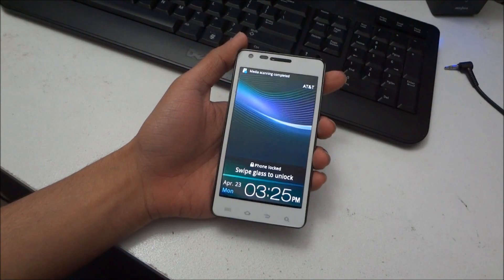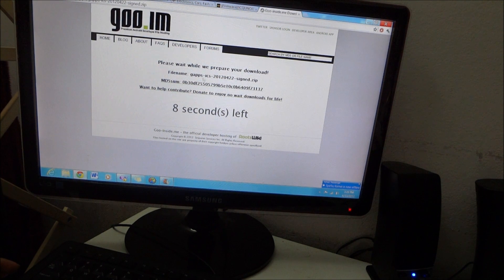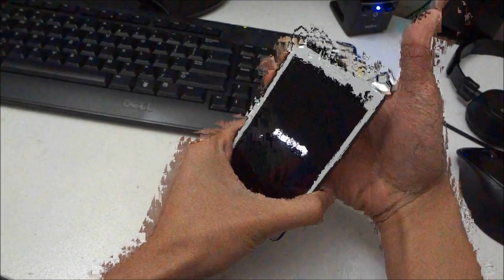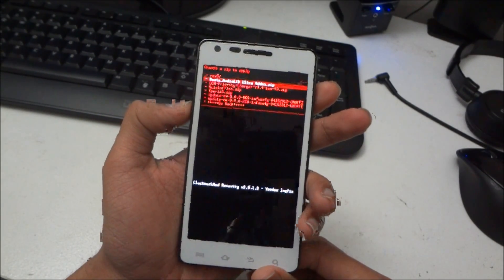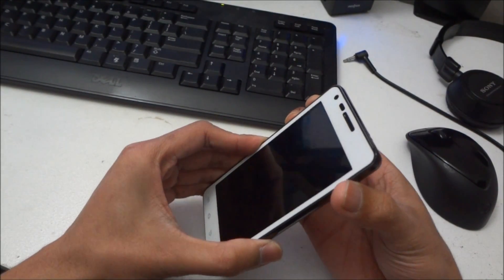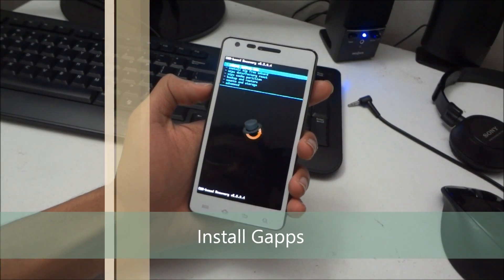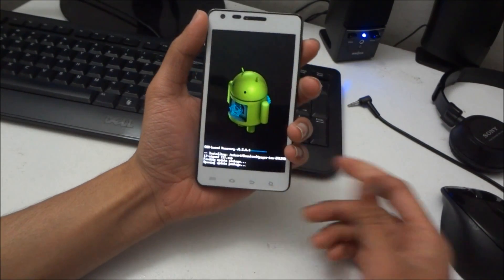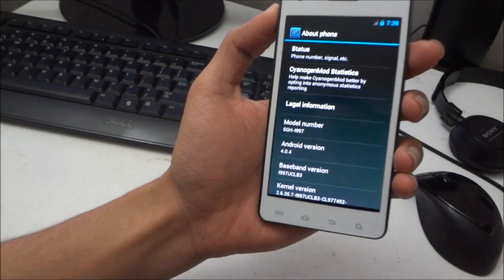how to flash Ice Cream Sandwich / CM9 on infuse 4G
- gapps for cm9 ICS rom

Installation instructions-from a Gingerbread firmware with "red CWM":
1. Place this release and an ICS gapps release on your SD card.
2. Flash this ZIP in CWM
3. Reboot - you will get stuck at the Samsung screen
4. Reboot to recovery again using the three-finger salute - hold down VolUp+VolDn+Power until the device reboots, release Power after the reboot, continue holding VolUp+VolDn
5. Go to Mounts and Storage and format: system, data, cache
7. Flash this ZIP a second time, then flash gapps
8. Reboot and enjoy

[nice tweaks]
1. for faster performance, install v6 supercharger, it's super duper awesome. it will make your phone a lot faster!! believe me. Say goodbye to lag!
2. for better sound, install beats audio for ICS